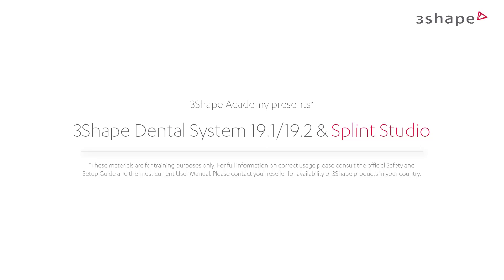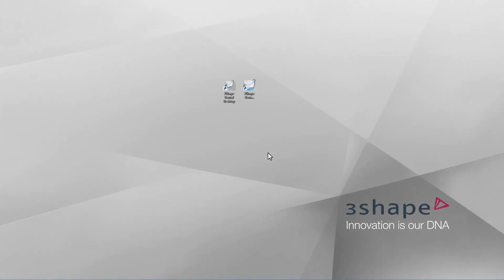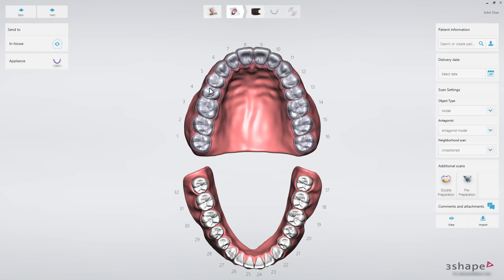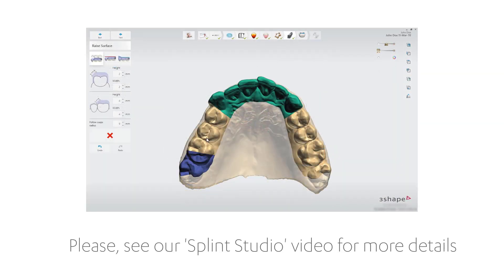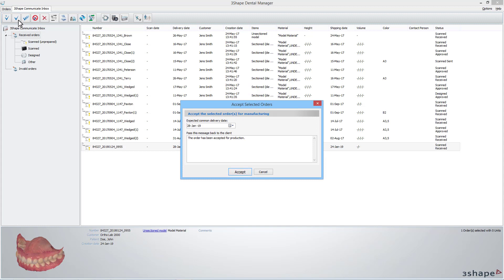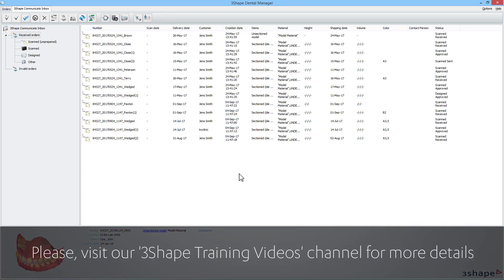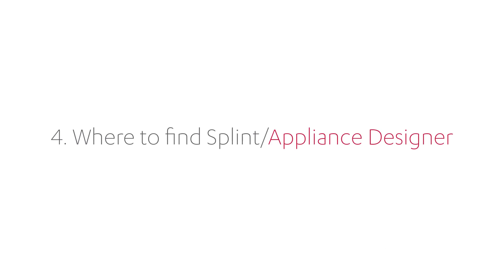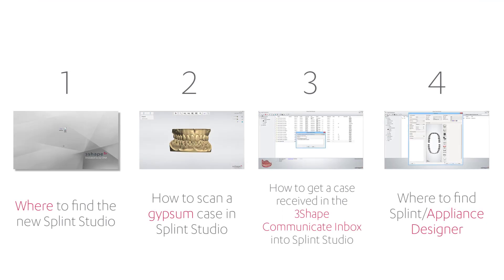3Shape Dental System - Dental System 19.1/19.2 and Splint Studio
Orthoanalyzer, Ortho, Orthoanalyzer2016, Orthoplanner, Orthosoftware, Appliancedesigner, Aligners, Bracketplacement, Bilesplint, Splint, Splintdesigner, Clearaligner, Indirectbonding, Nightguards, Orderform